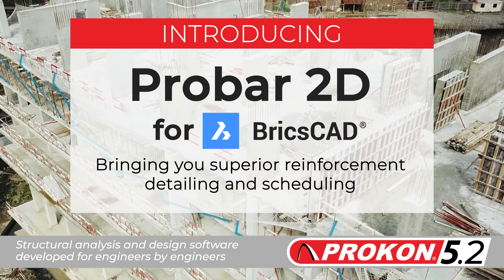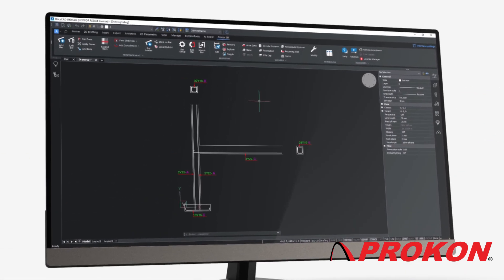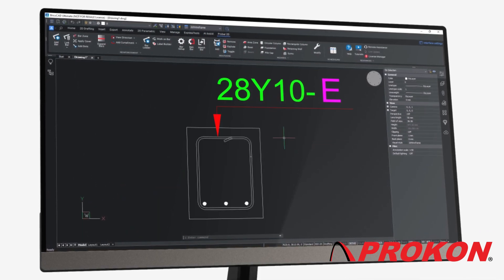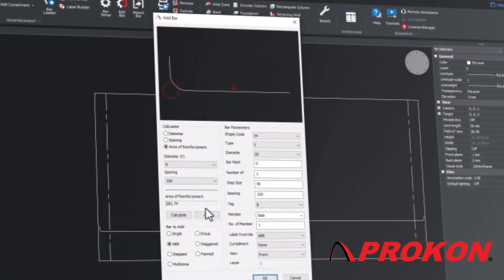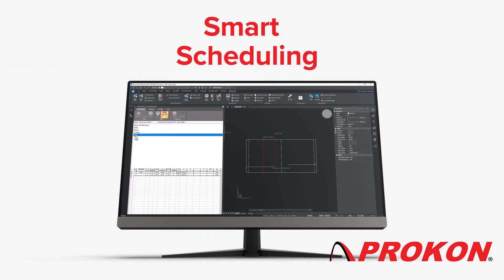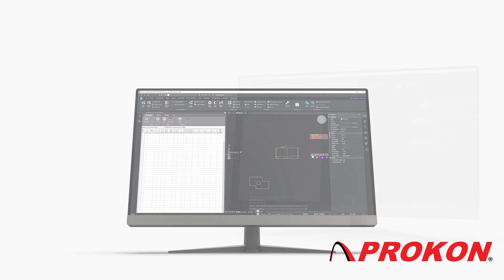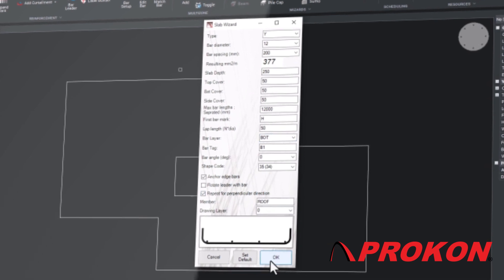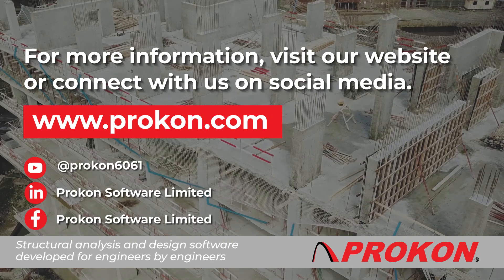Probar 2D for BricsCAD®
Introducing Probar 2D for BricsCAD®!

Probar 2D for BricsCAD® is our software application that facilitates the detailing and scheduling of reinforcing steel (rebar) in 2D within the BricsCAD® environment.